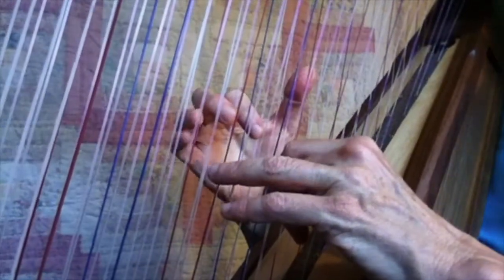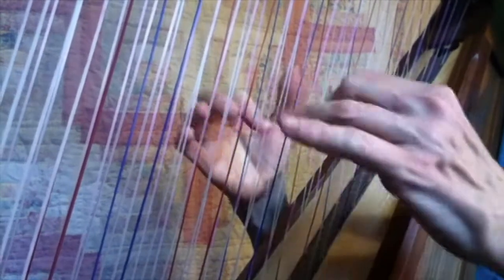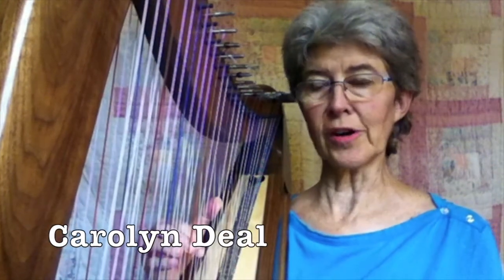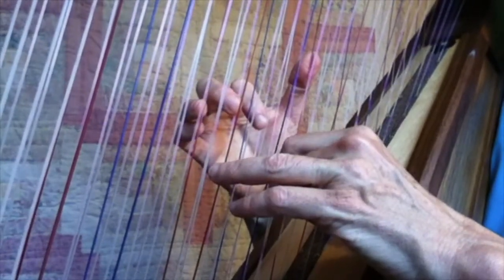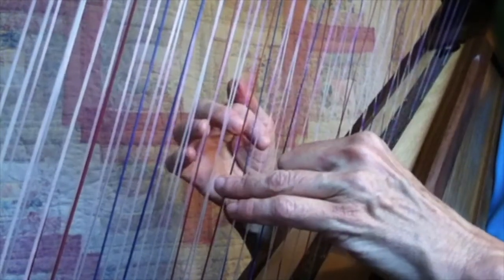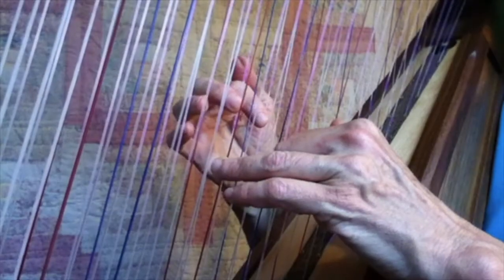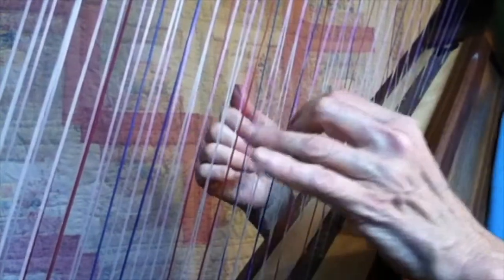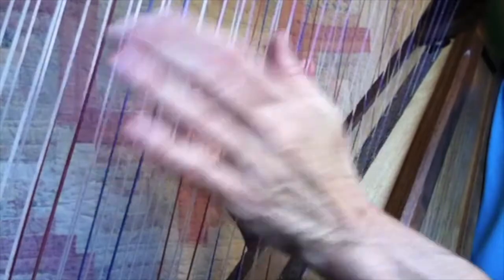Double strung harp tutorial 50 Part Two Echoed Three Against Four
Some more "endorphin high" patterns with Three Against Four.  Even if all you ever do with these is make up etudes, you will melt into just playing for fun.  You can only do these on double strung, and they are magical.